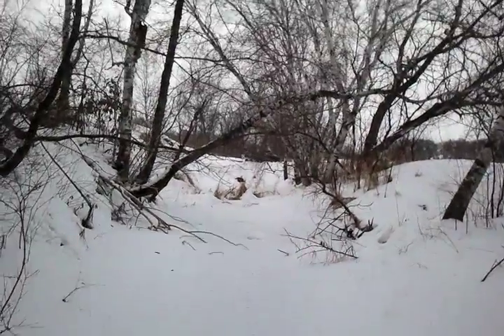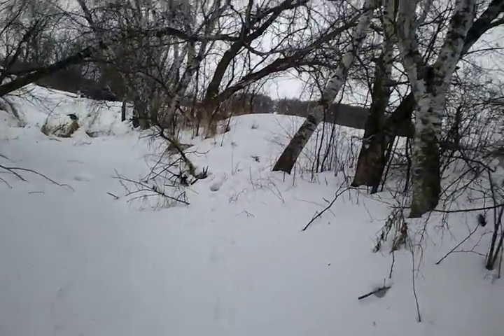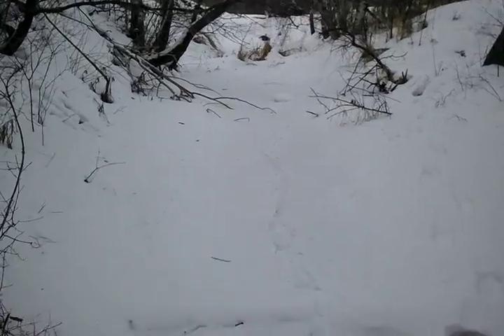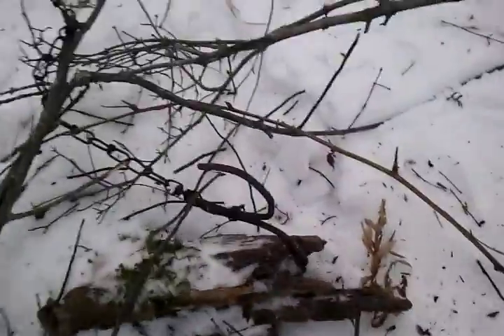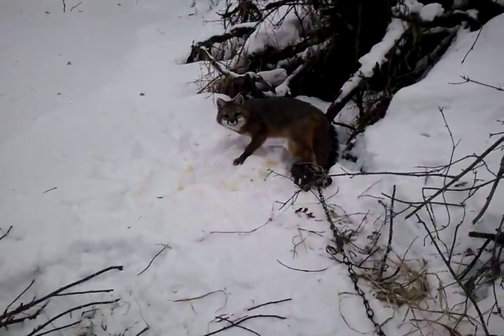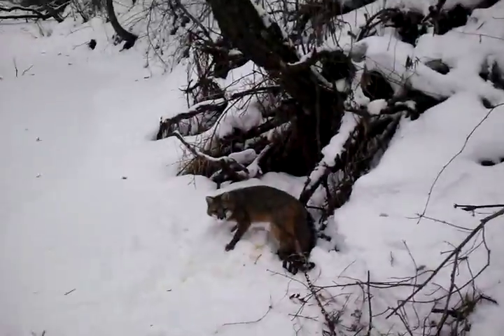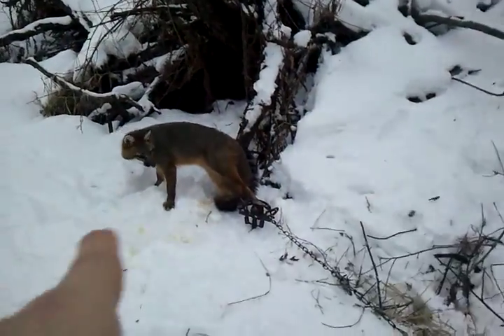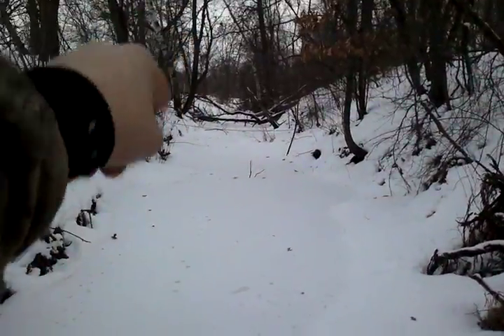Grey Fox Trapping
Grey fox caught on a drag.